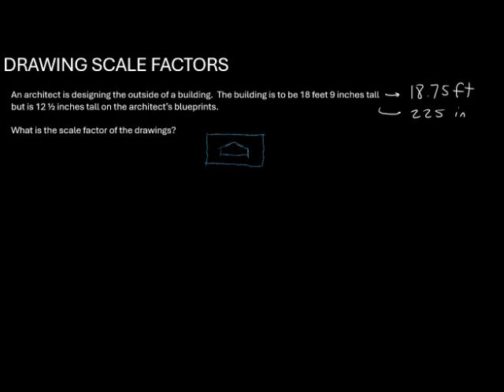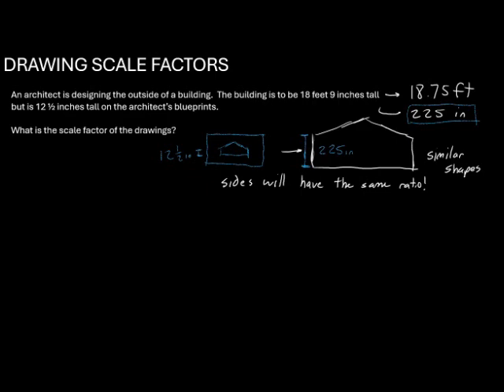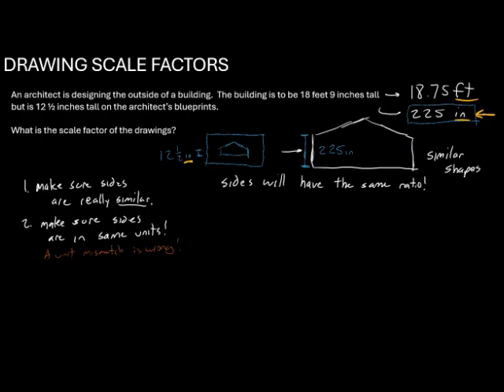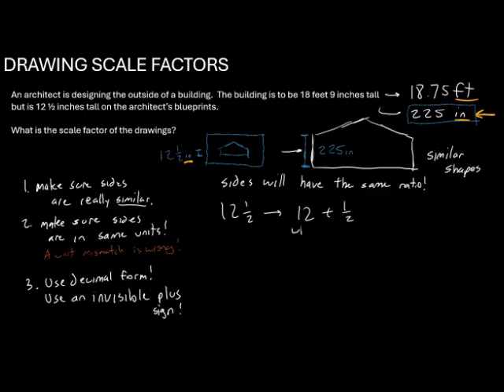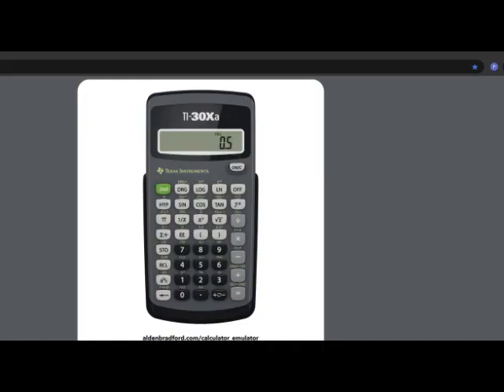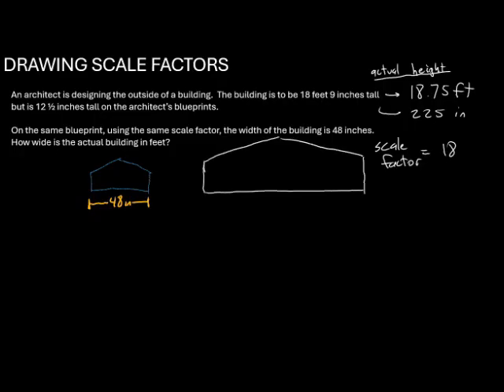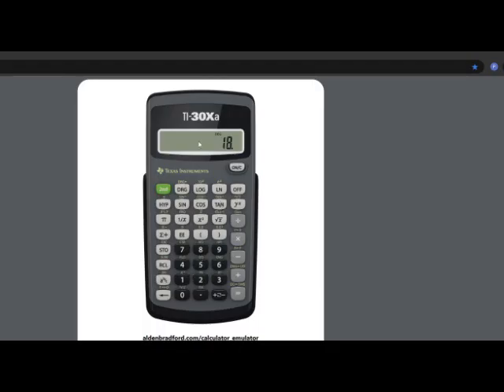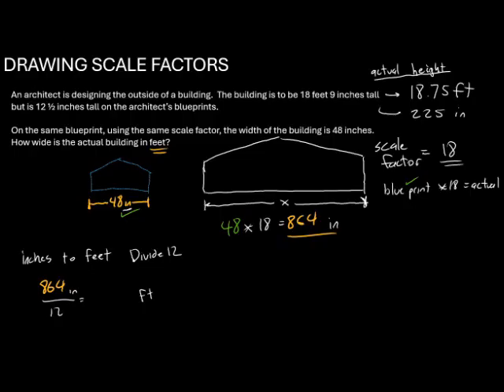MAT 110 Section 1-2 Part 8 Using Scale Factors Challenge Problem 2